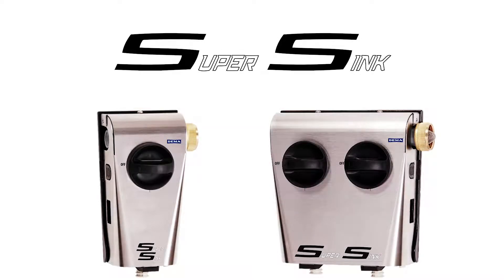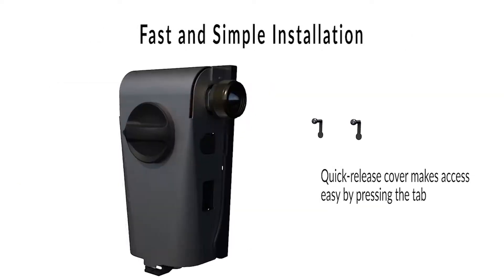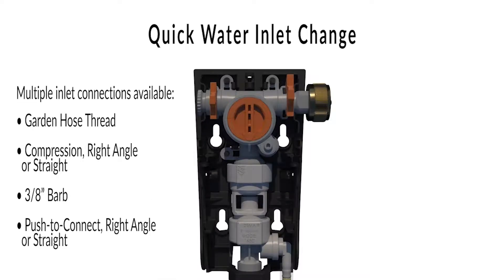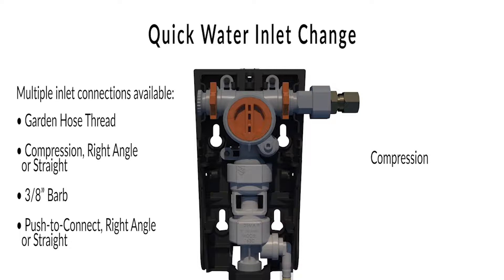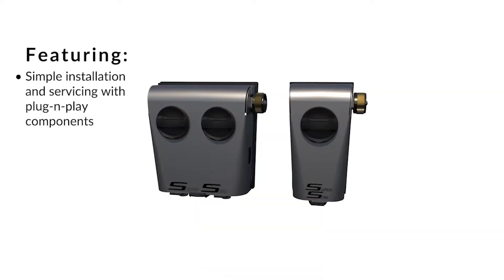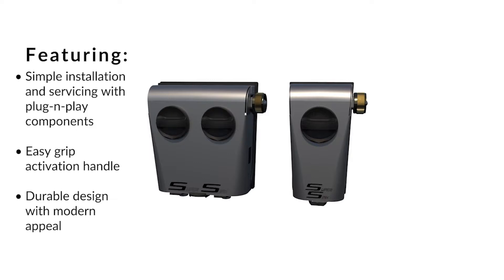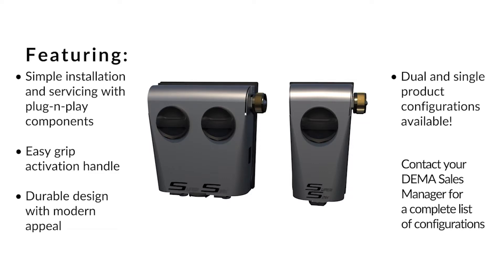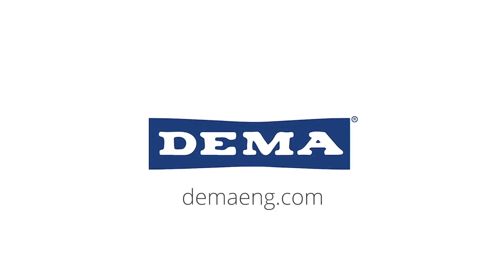Super Sink by DEMA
The sleek, rounded-edge, stainless steel dispenser functions like a ball valve dispenser but without the many common service-call related issues. Using our PVA water valve design, we have developed a low profile sink dispenser ready for the most demanding of installation and warewash environments. Designed for DEMA FloRite™technology, SuperSink provides dilution confidence in your detergents and sanitizers regardless of typical water pressure fluctuations. It’s loaded with features like quick access cover, plug-n-play water valve components, positive on/off activation, an integrated hose strain relief, and also accepts common water inlet options: GHT, Compression, and John Guest fittings.